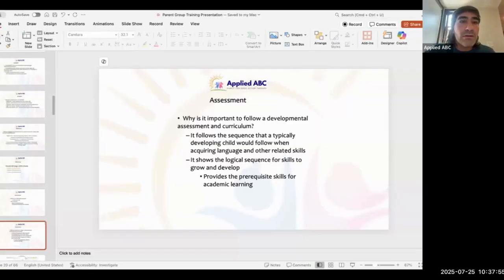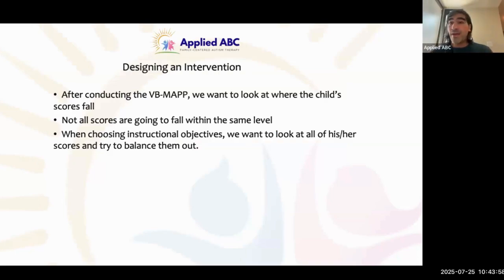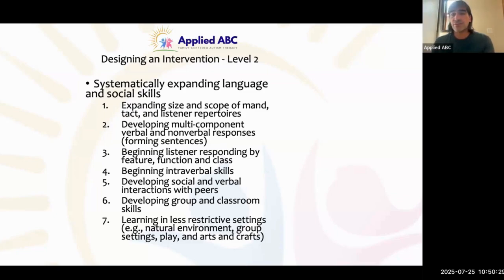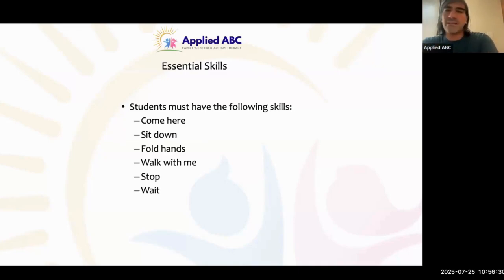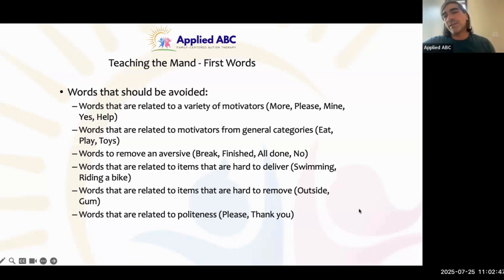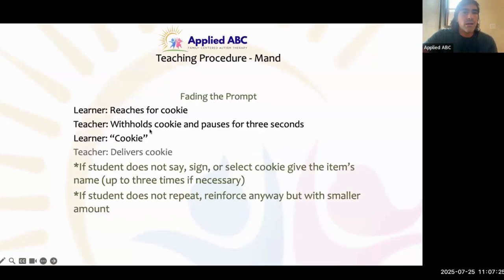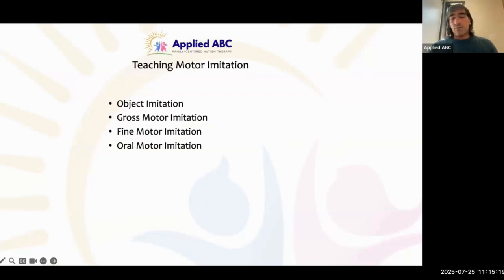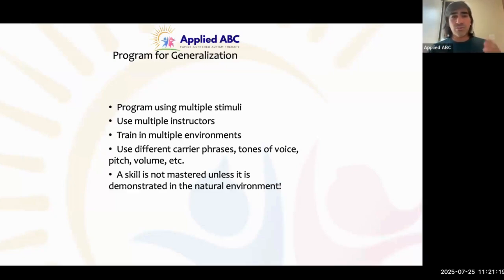Using Assessment to Provide Verbal Instructions | ABA Parent Training Group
Welcome to Applied ABC’s Parent Group Training series! 🌟

At Applied ABC, we believe that parents and caregivers are essential partners in helping children with autism thrive. That’s why we host live Parent Group Training sessions every week, led by our expert ABA therapists. These sessions provide valuable guidance, practical strategies, and supportive discussions designed to empower families and strengthen skills at home.

In this playlist, you’ll find recordings of past trainings where parents learn effective tools for communication, behavior management, and everyday challenges. Whether you’re just starting your ABA journey or looking to deepen your knowledge, these sessions offer insights you can put into practice right away.

✨ What you’ll gain from our Parent Group Trainings:

Practical tips for managing behaviors and encouraging positive growth

Guidance from licensed ABA professionals

A supportive community of parents and caregivers

Confidence in navigating your child’s therapy journey

Applied ABC is clinician owned and operated, dedicated to providing families with quality ABA therapy services at home, in schools, and in our growing network of centers across the country.

Together, we can help children achieve their fullest potential. 💙

Appliedabc.com